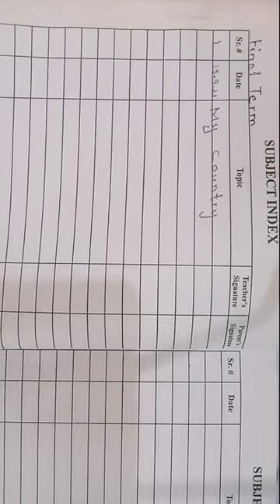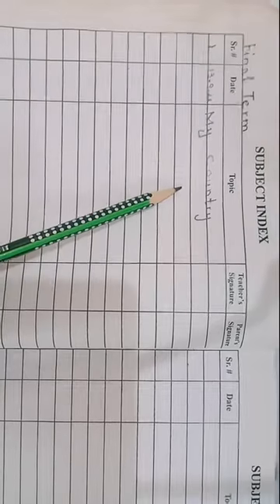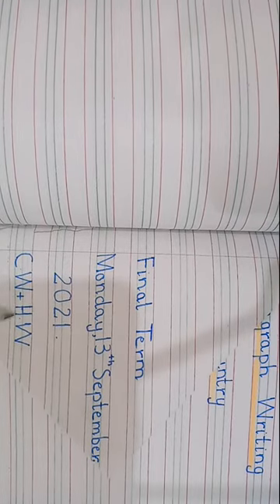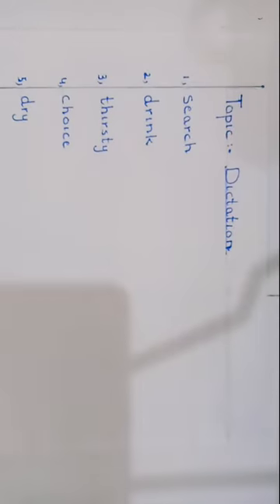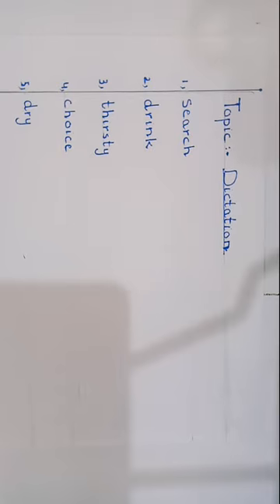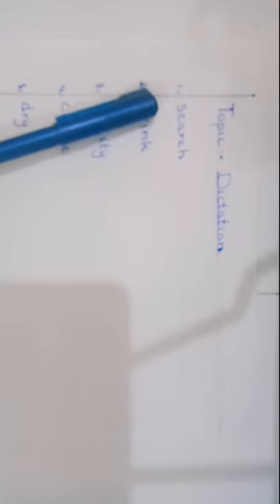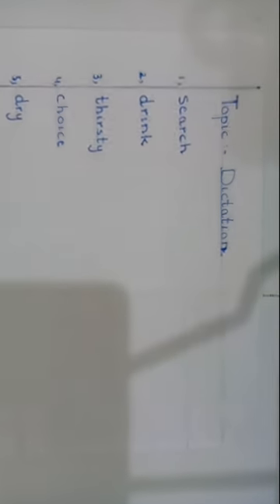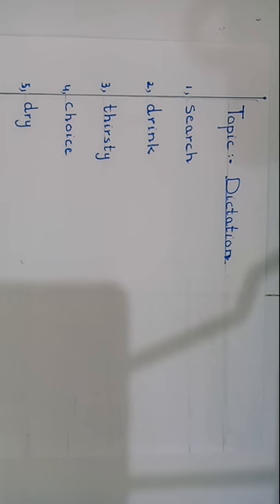Dictation 13_9_21